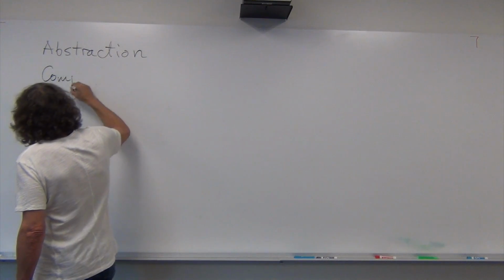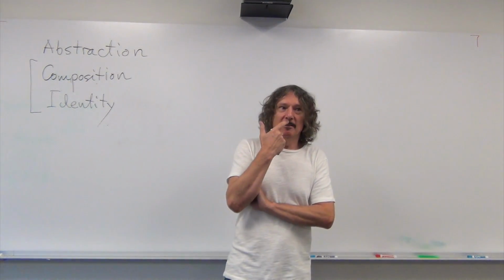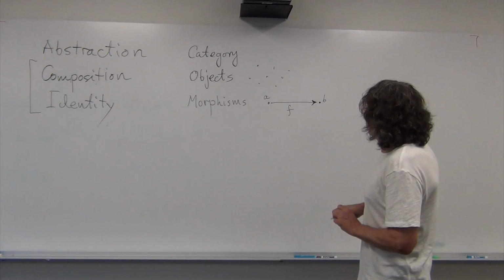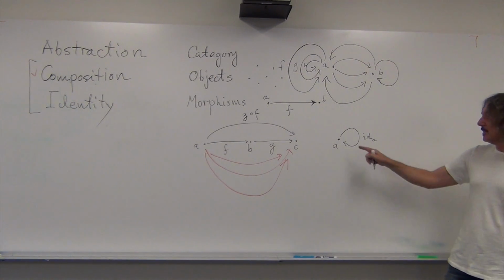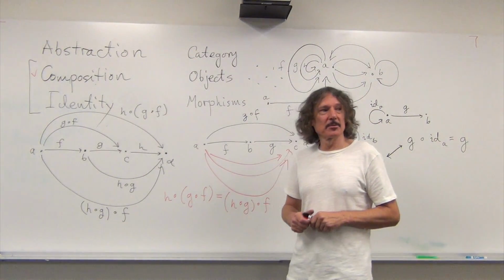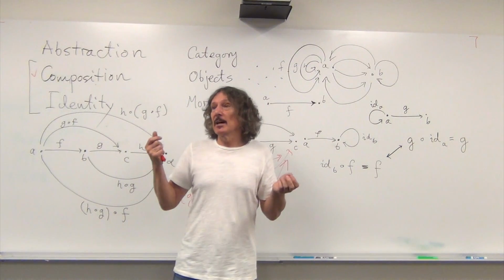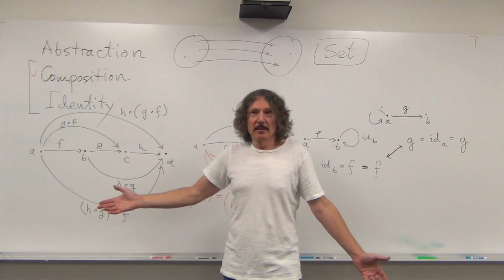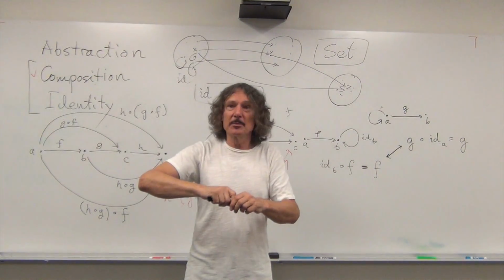Category Theory 1.2: What is a category?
What is a Category?